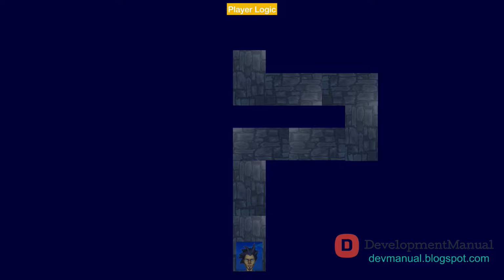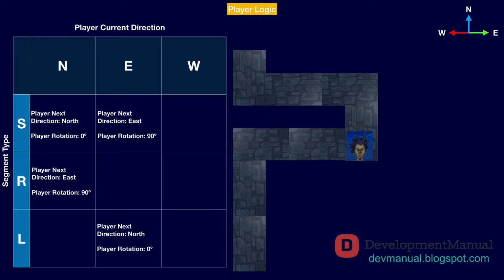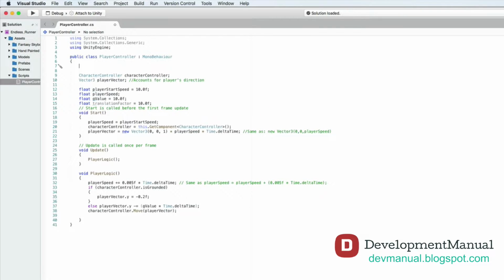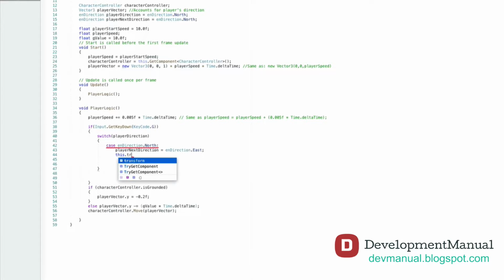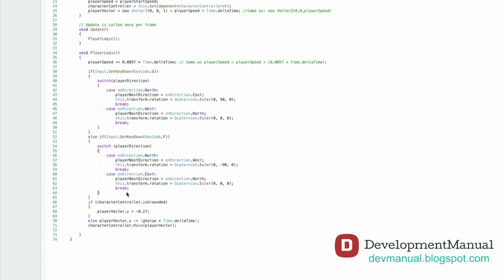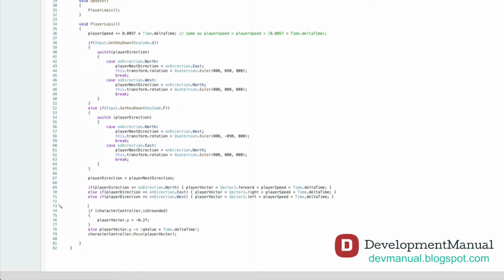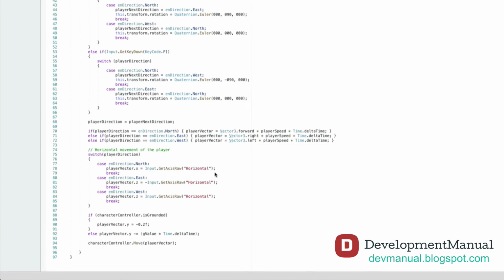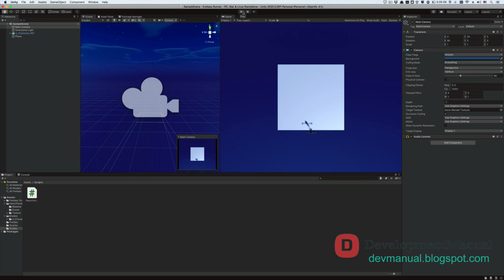TempleRun Clone in Unity | Tutorial 7: Left and Right Turn Behavior of the Player